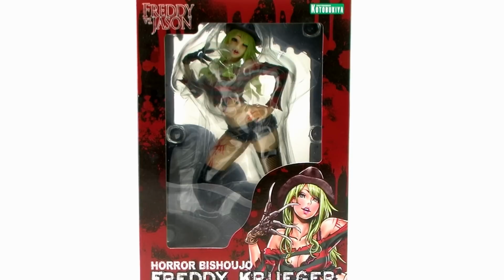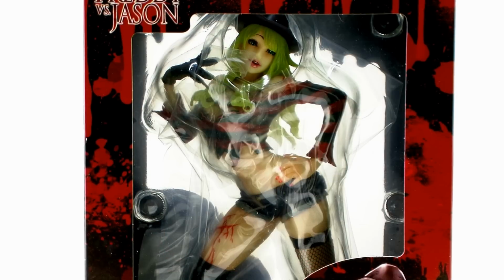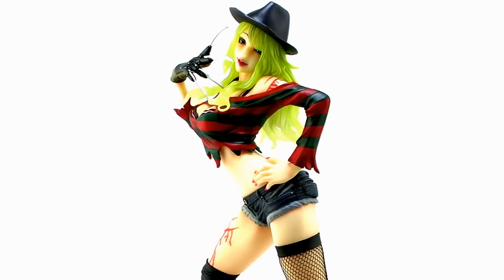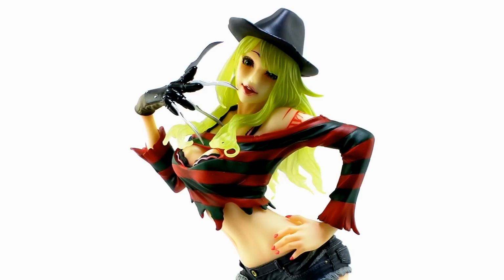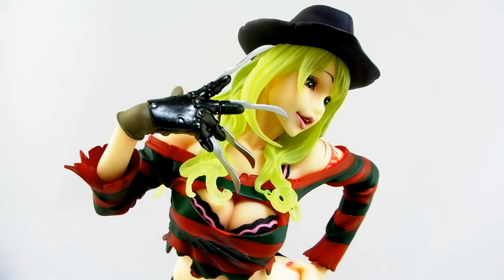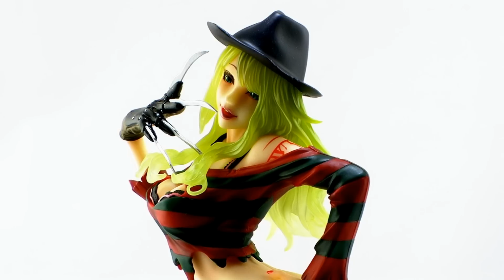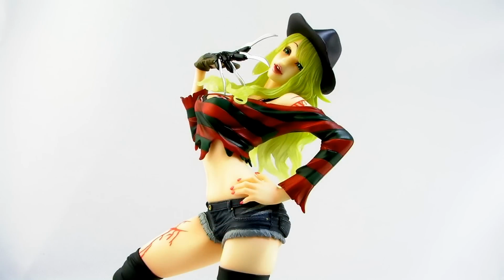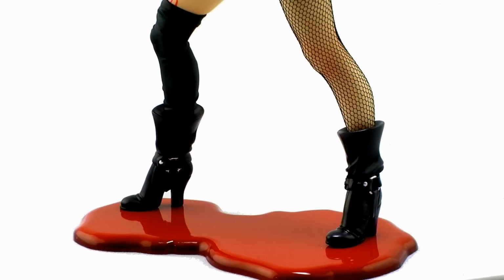Kotobukiya Horror Bishoujo Freddy Krueger Statue Video Review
This is DAY 3 of the 2014 "13 Days of Halloween Toy Reviews!"

Join Pixel Dan for a look at the brand new Horror Bishoujo line from Kotobukiya, for a bold new take on Freddy Krueger from the Nightmare on Elm Street series!